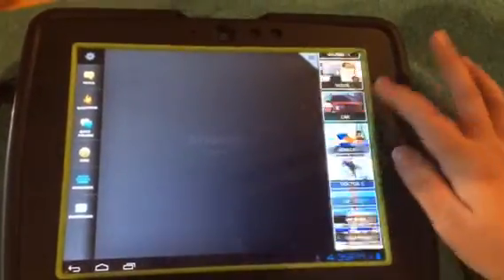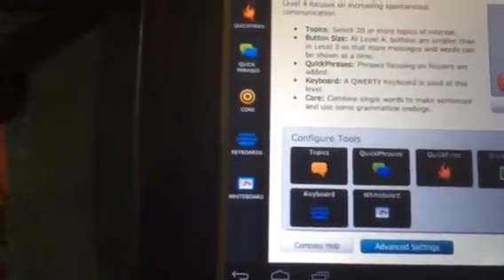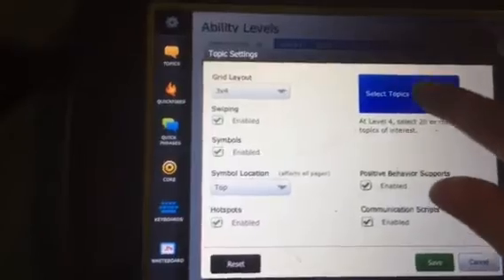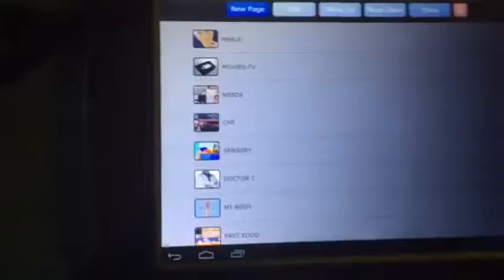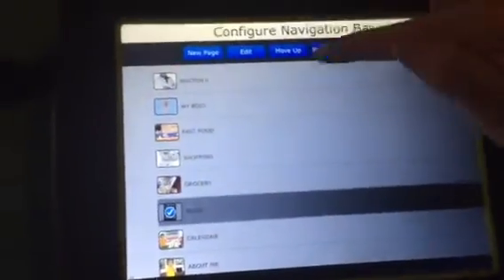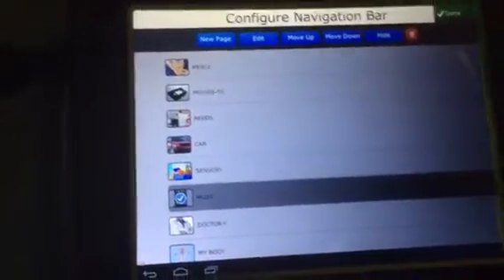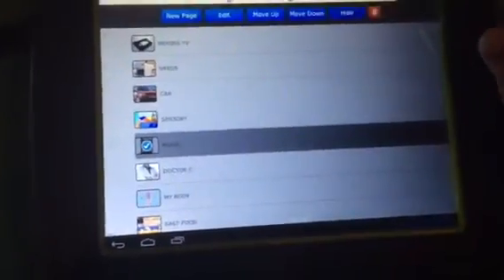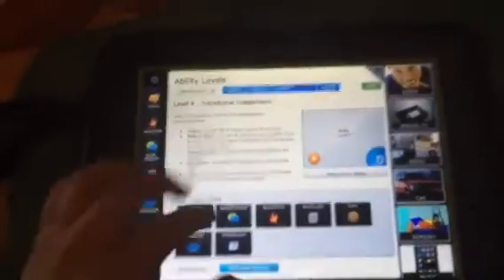How to move NavBar categories up and down on Dynavox Compass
Another tutorial on no info NavBar categories around!!